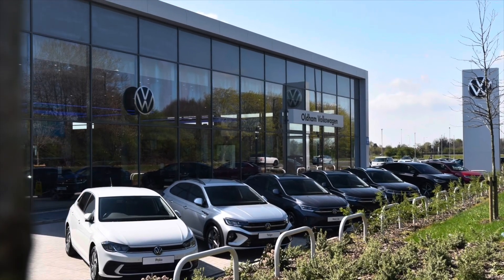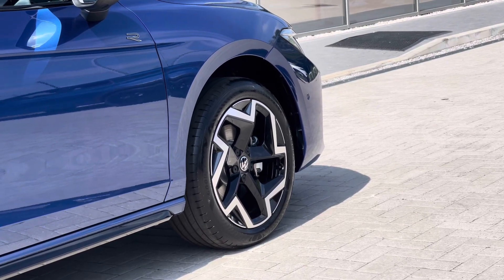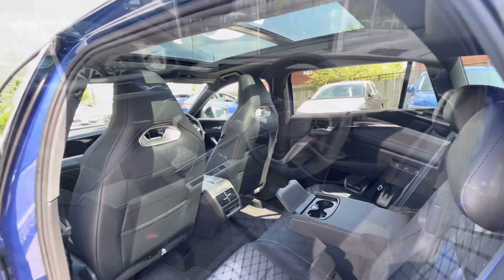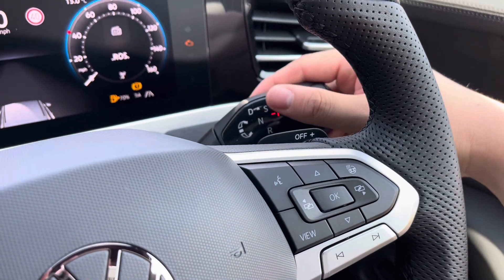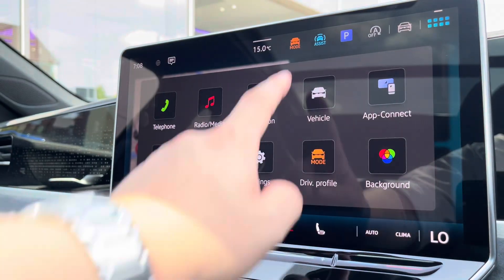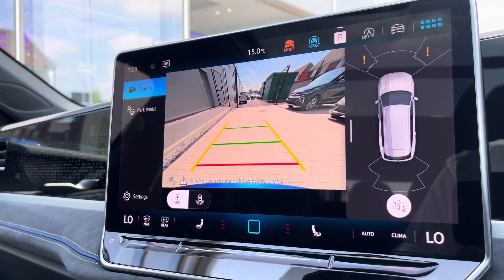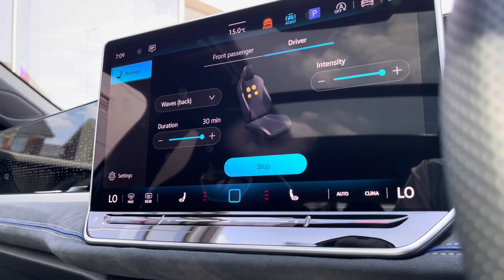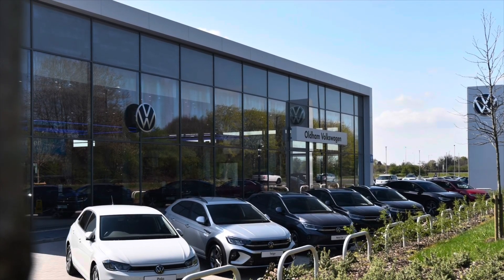Brand New Volkswagen Passat R-Line 1.5 eTSI 150PS | Oldham Volkswagen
Just arrived in stock this Brand New Volkswagen Passat R-Line 1.5 eTSI 150PS in Reef Blue Metallic  paint, is now available for sale from Oldham Volkswagen.

Vehicle Spec –
Reg - NA
Age - Brand New
Miles - 10
Fuel Type – Petrol Hybrid
Transmission – Automatic

-Tilting and sliding panoramic sunroof with rear panoramic sunroof - Upgraded
alloy wheels
Dynamic Chassis Control (DCC), variable suspension settings, sport, comfort and normal
-Massage Seats
-Heated Seats